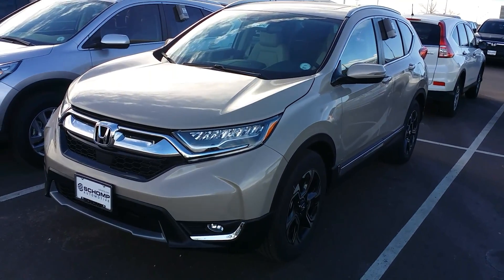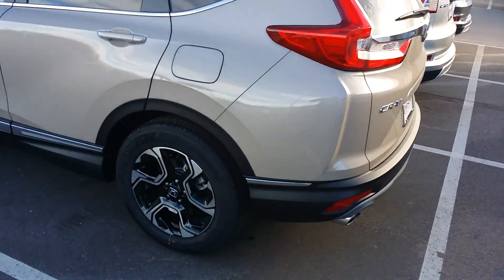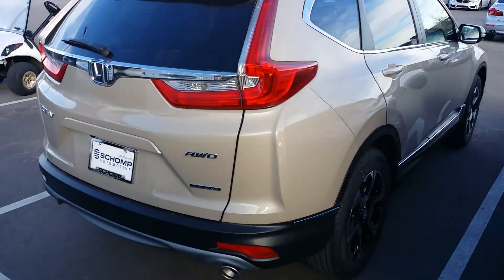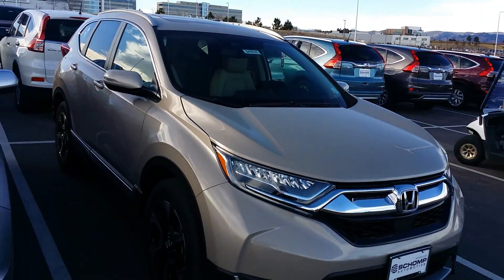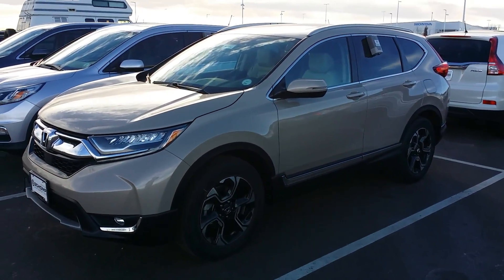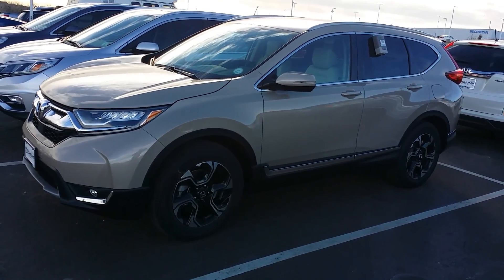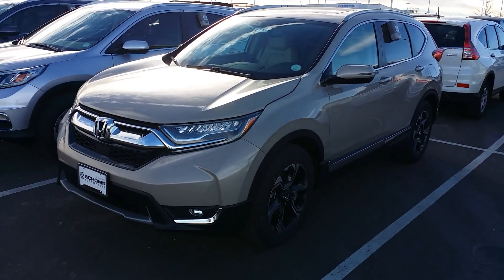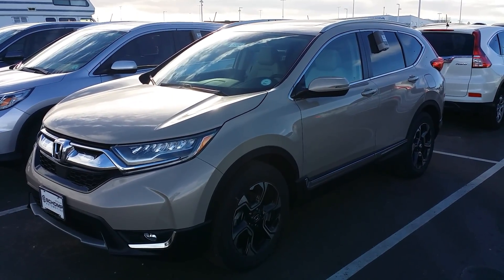Richard, 2017 Honda Cr-v Touring, from Matt D at Schomp